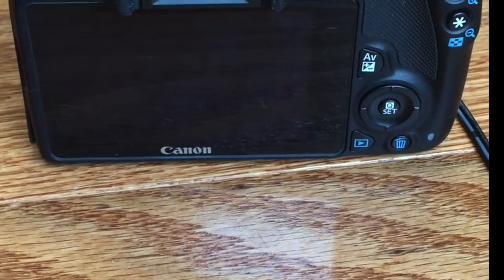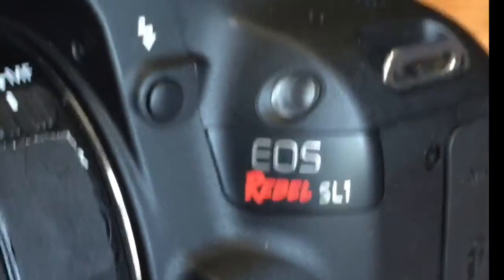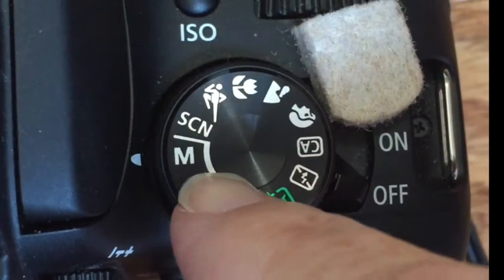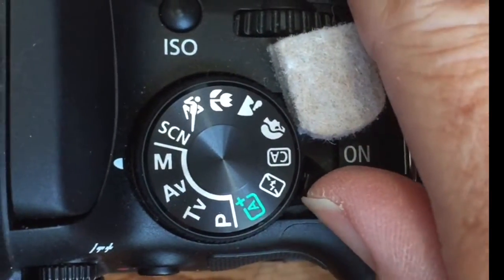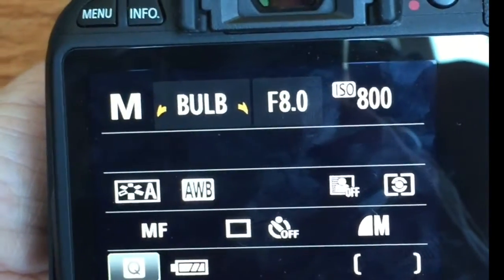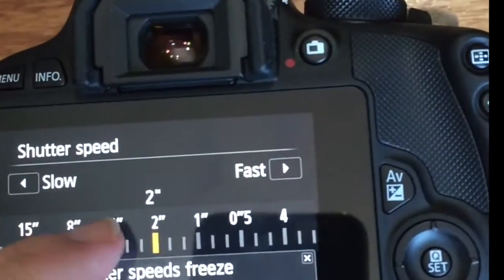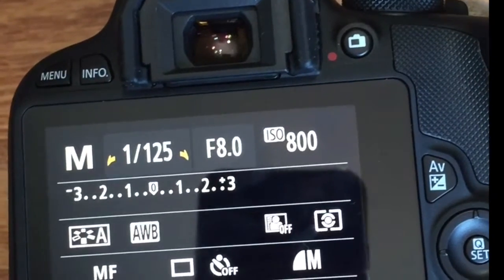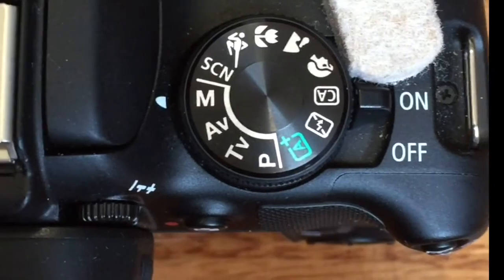Photo Booth Camera Settings for Darkroom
Canon DSLR Rebel SL1 Camera settings for photo booth.